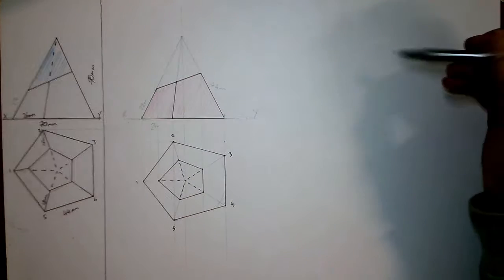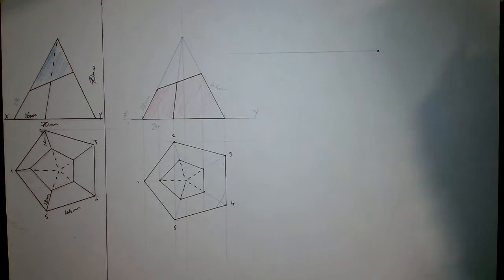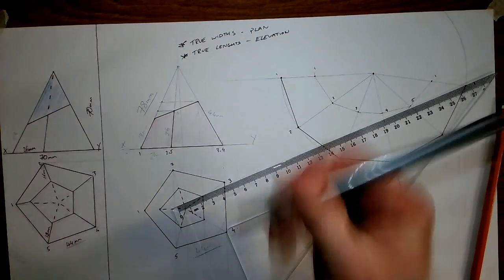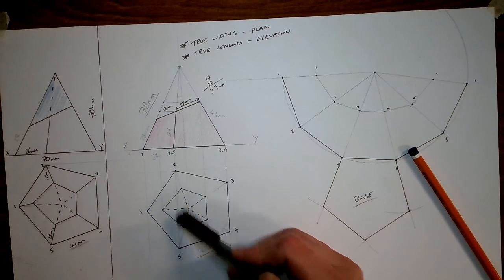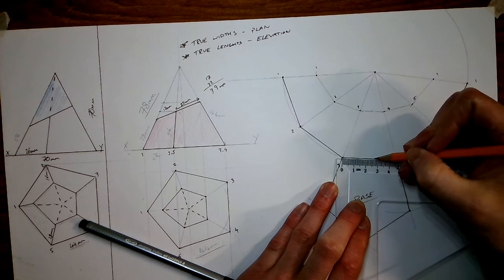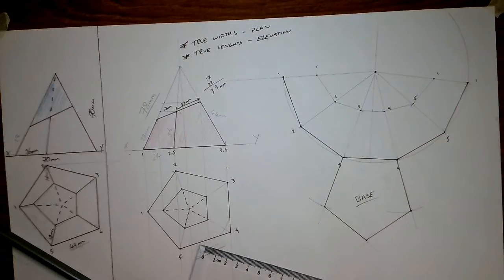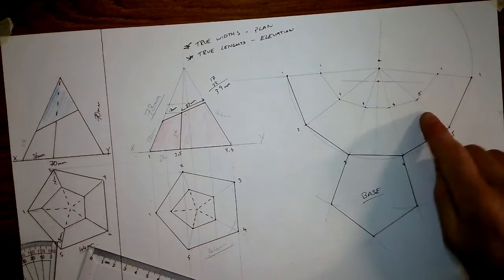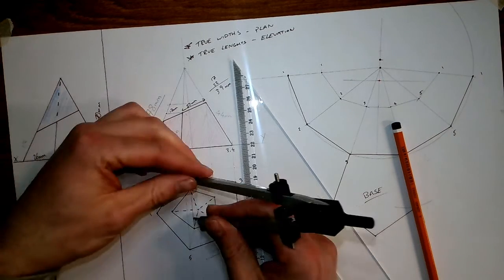Surface Geometry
Surface Geometry - Development of a pentagonal cut pyramid.